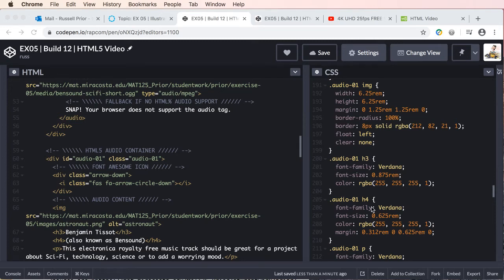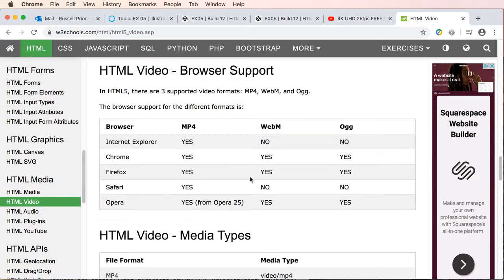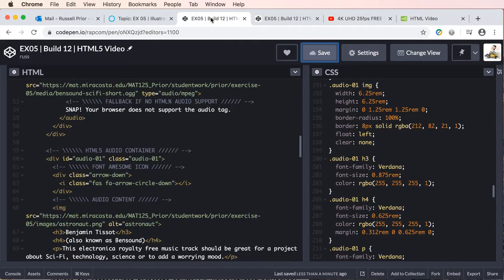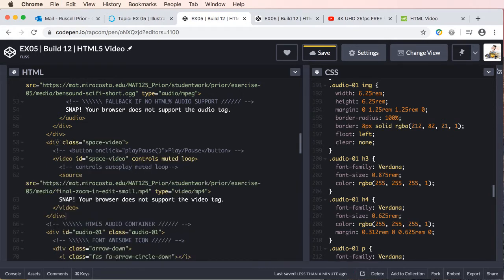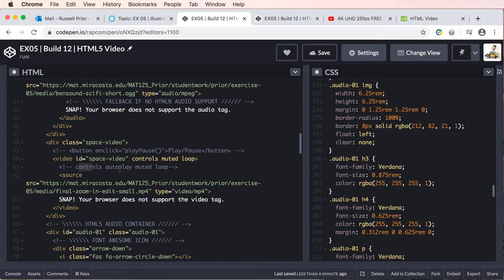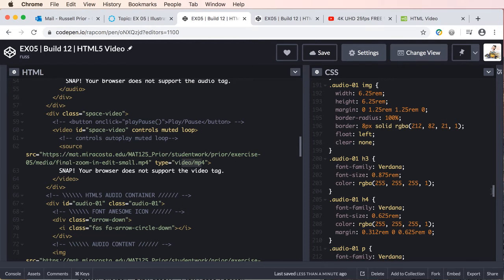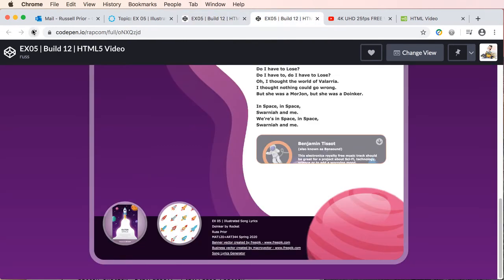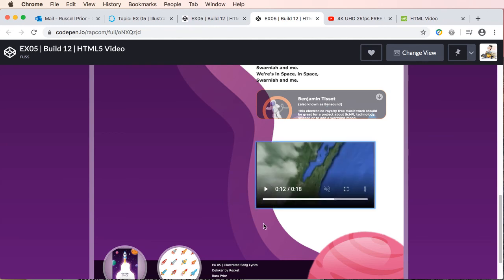add html5 video element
Adding an mp4 video to your HTML project. I tend to use mp4 exclusively as the format is supported in all the current browsers (2020).

RESOURCES
Codepen Pen